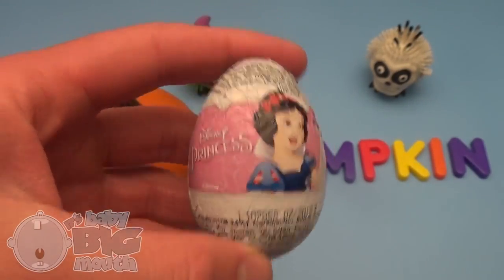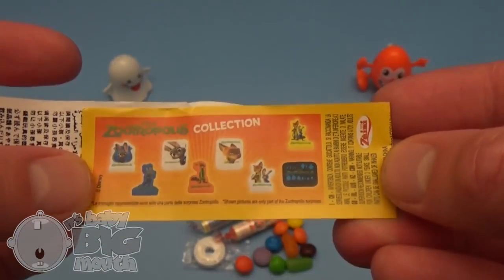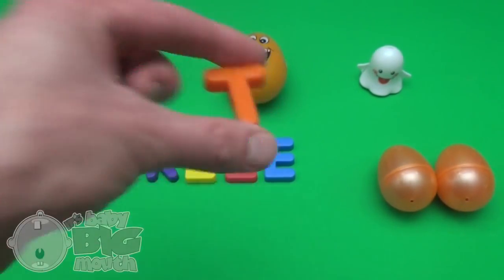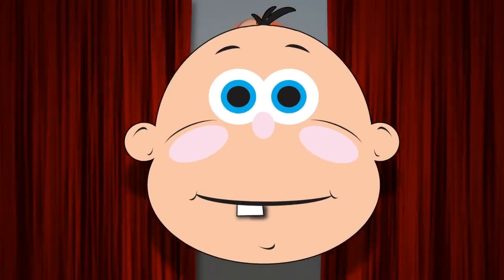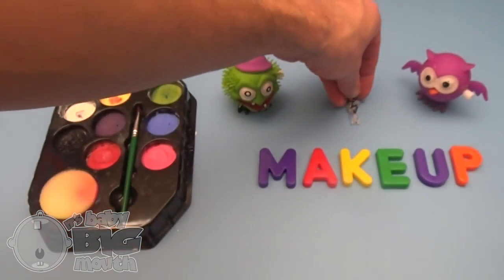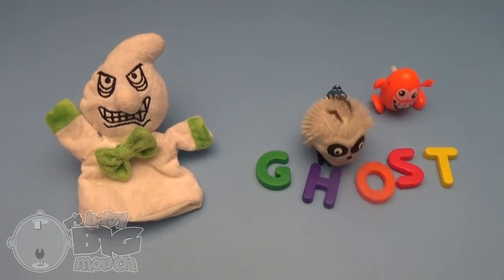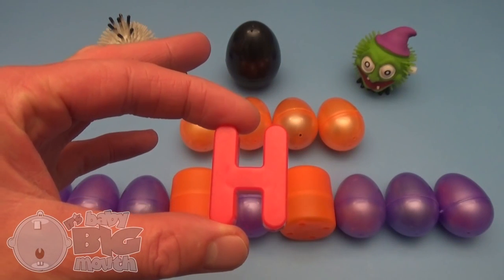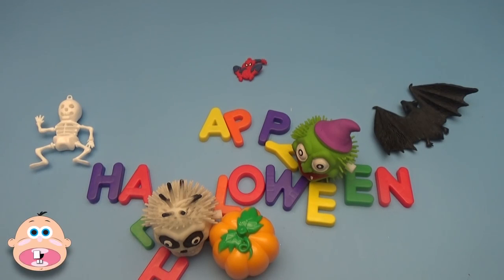Movies For Kids | Videos learning abc for kid |kids abc eggs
Movies For Kids | Videos learning abc for kid !

This video kids abc eggs will help all their kids learn to spell an easier, faster, and it's highly entertaining nature
can help your child more receptive!
Tks for Watching !